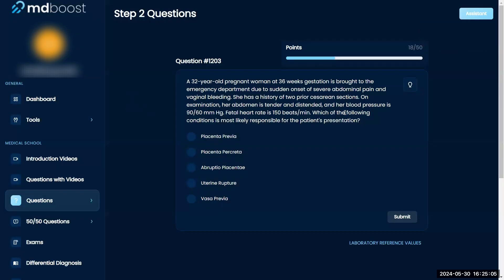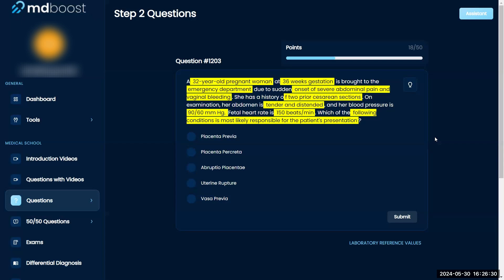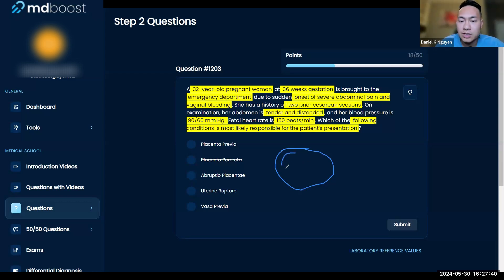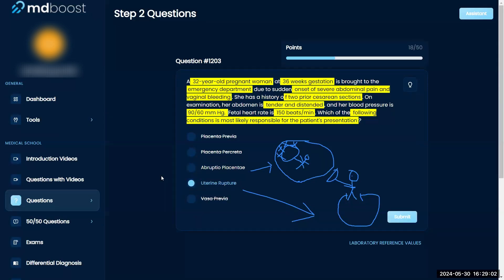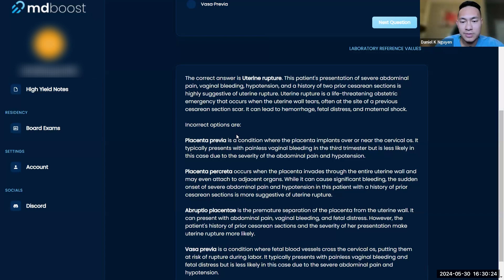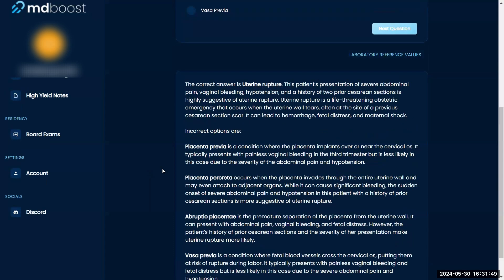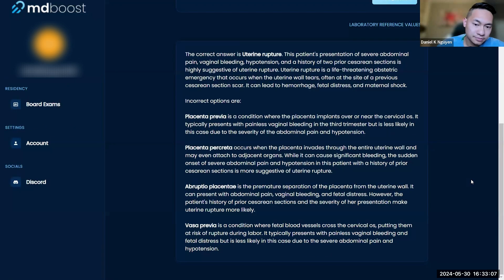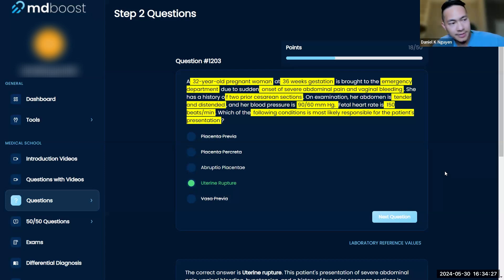USMLE Step 2: OB/GYN Question 1203 Walkthrough